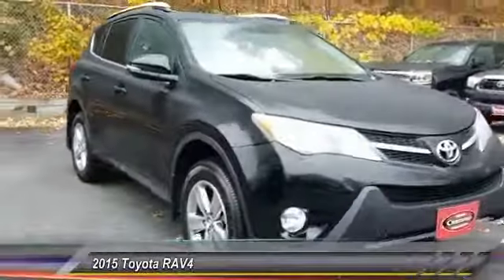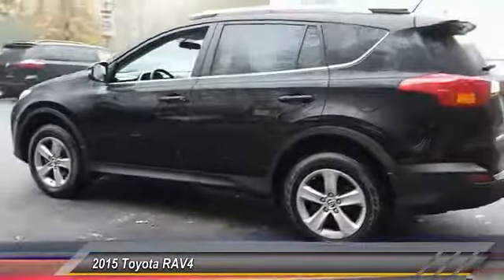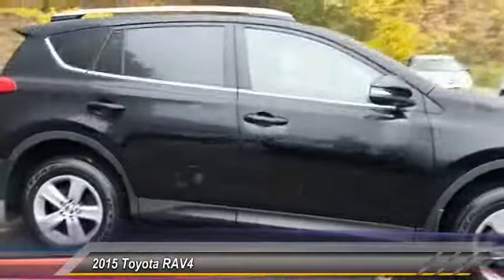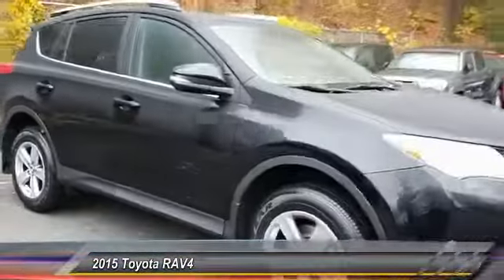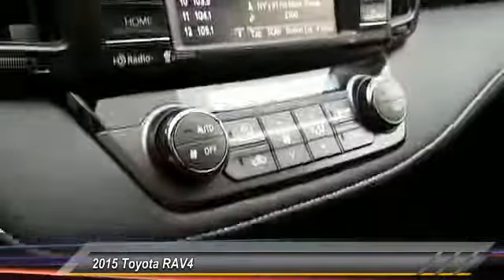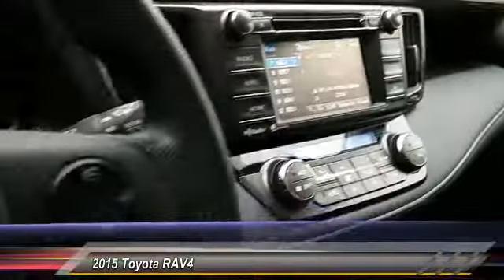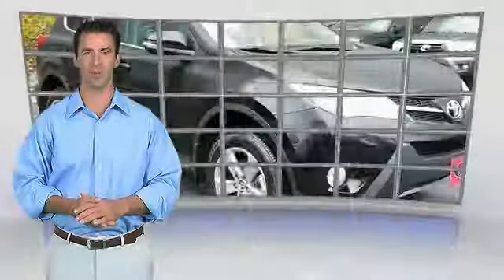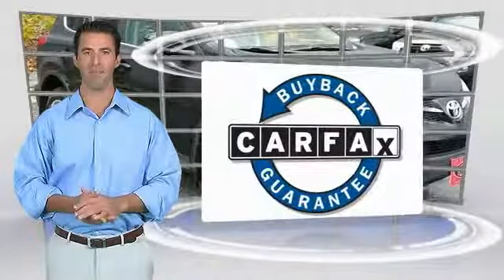2015 Toyota RAV4 Ledgewood NJ QW402533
2015 Toyota RAV4 XLE

Towne Toyota
1499 Route 46

NOTITLE